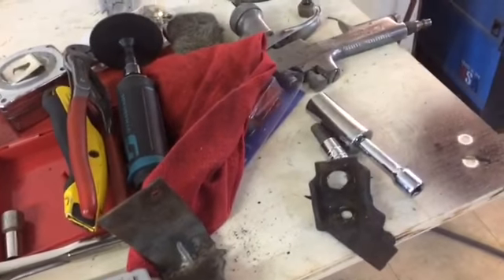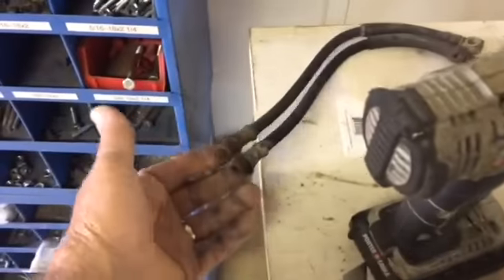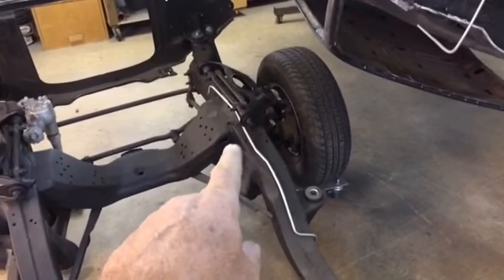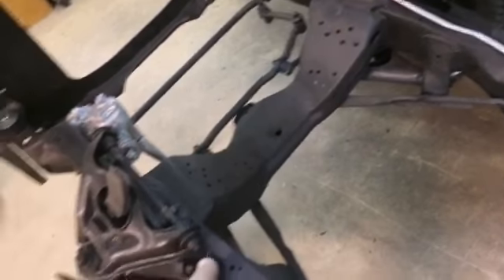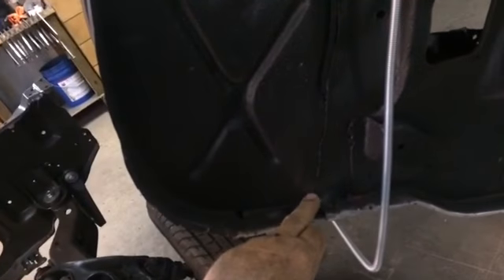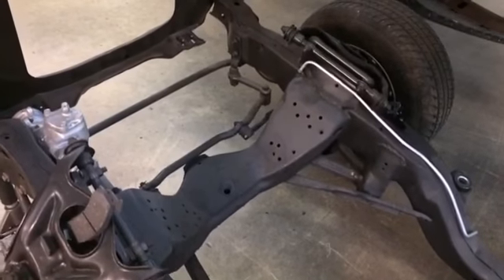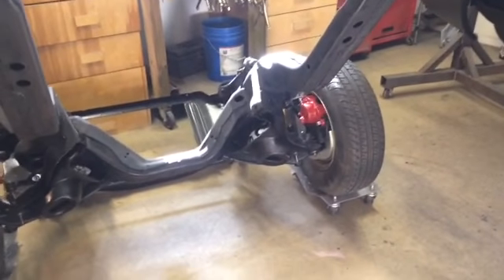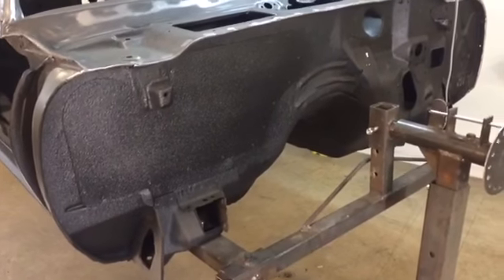Camaro sub frame brakes and engine tear down